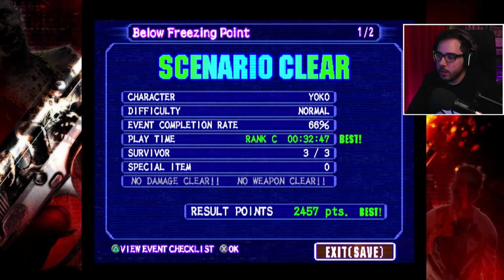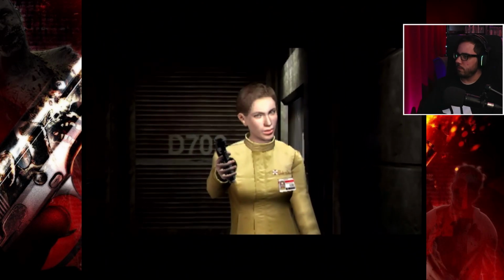The only good Spinoff? | Resident Evil Outbreak | The Survival Horror Guide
The Survival Horror Guide is back! This time around we check out the fan favorite Resident Evil spinoff game: Resident Evil Outbreak